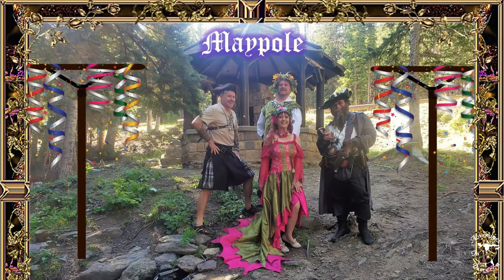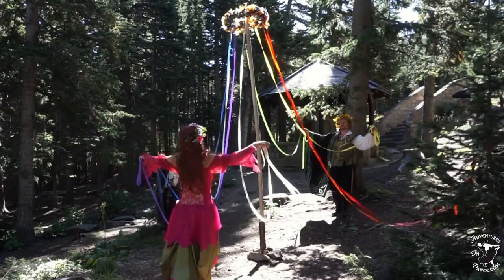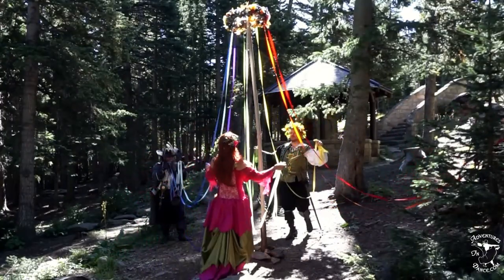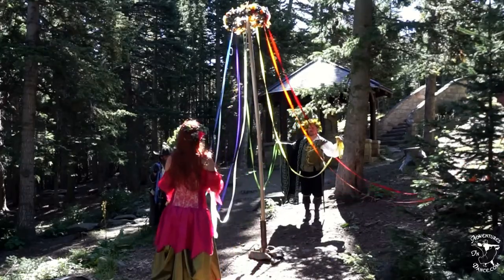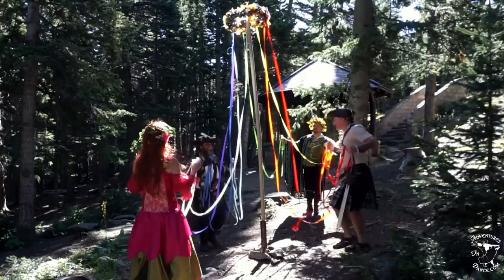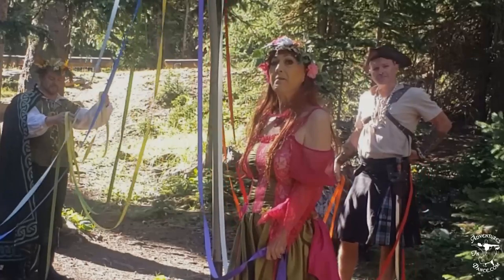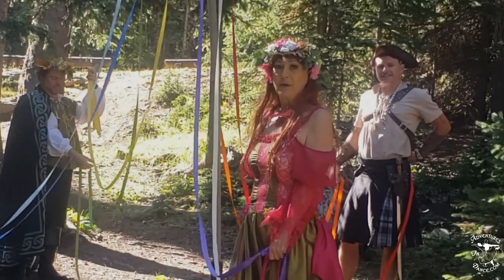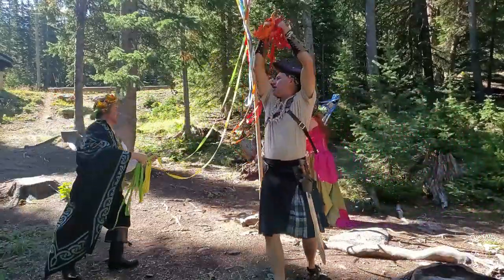Unveiling the Easy Art of Maypole Dance Perfection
Unveil the enchanting art of maypole dancing like never before in our step-by-step guide. Join us as we celebrate the transition to spring with the Oak King and Ivy Queen in perfect harmony. Don't miss out on this traditional move and a glimpse into its fascinating history.

Chapters

00:00 In this Maypole video
00:38 Short Maypole Greek History
01:34 Easy Maypole Weave Tutorial
01:59 Demonstration